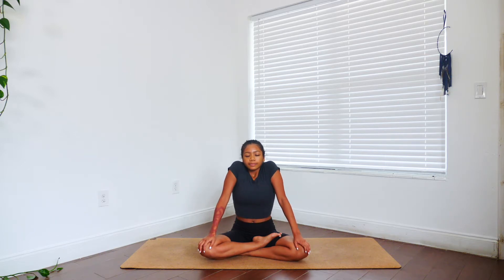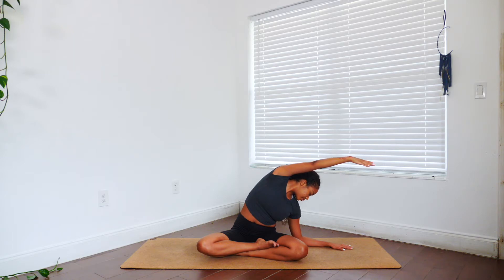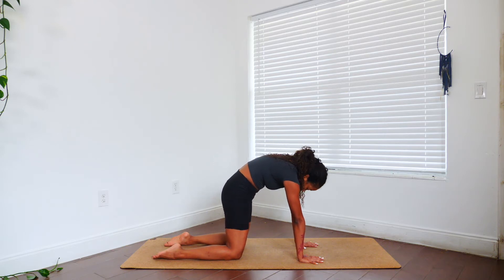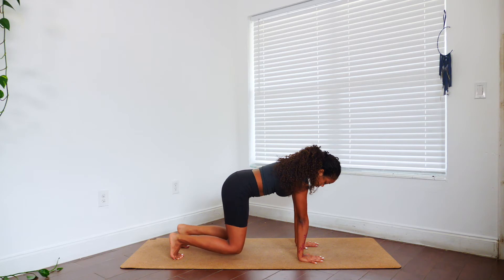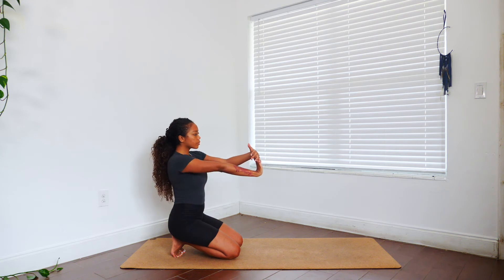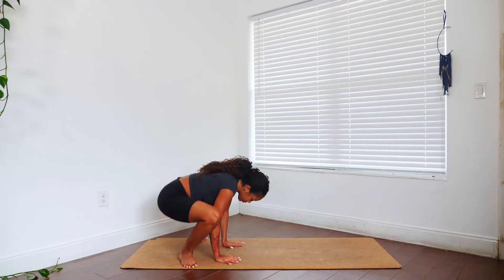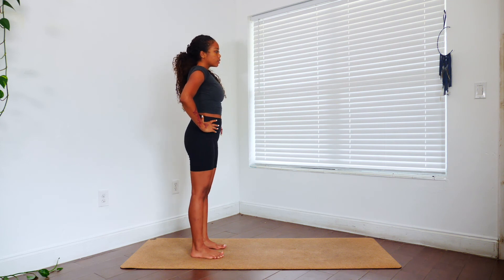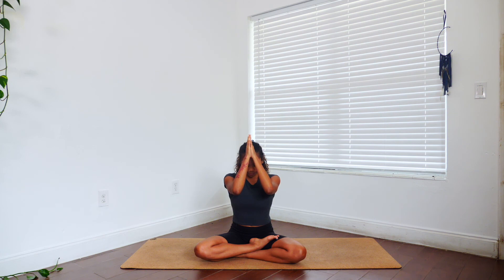20 Minute Pick Me Up Yoga | *Beginner Friendly*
Peace everyone!
Welcome to today's class. We have a beginner friendly flow, open to all levels. This is perfect if you don't have time for a full one hour class but you just want to get some movement in. I hope this practice serves you well.
Sending you all love and healing 🦋

📸 TECH GEAR:
*Camera- Panasonic Lumix GH5
*Lens- Lumix 12-35mm